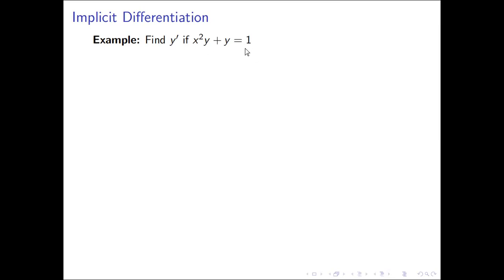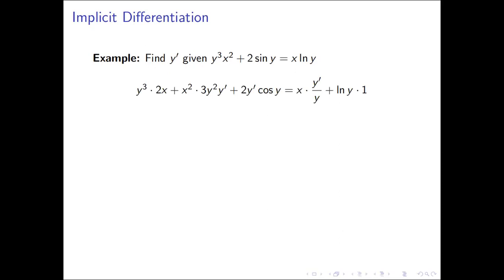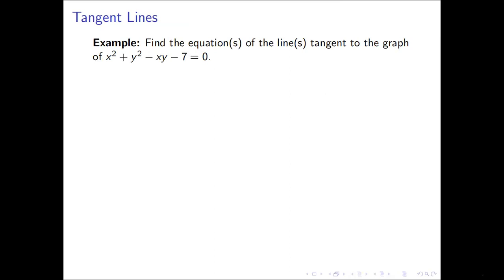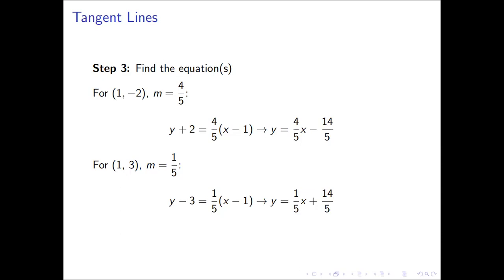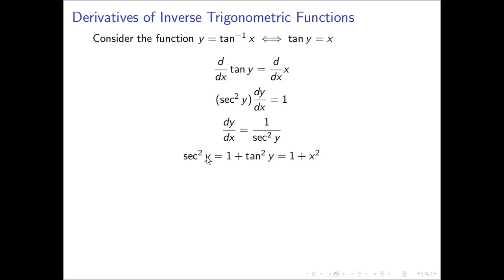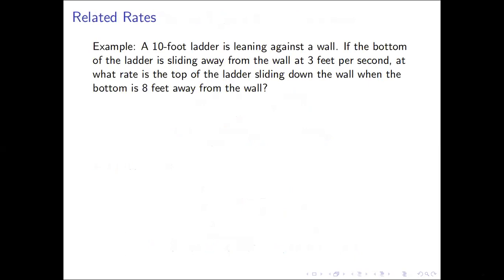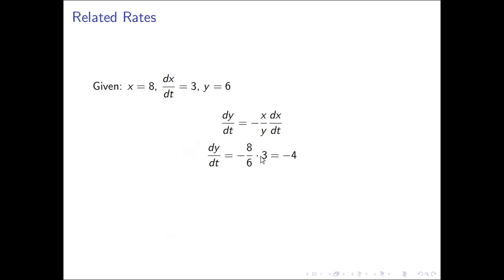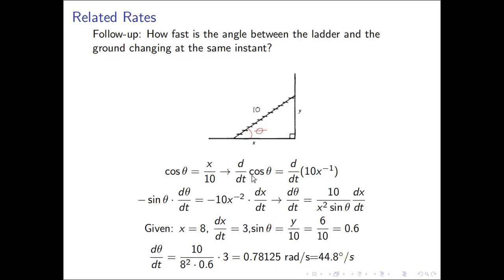Implicit Differentiation, Inverse Trignometric, Related Rates